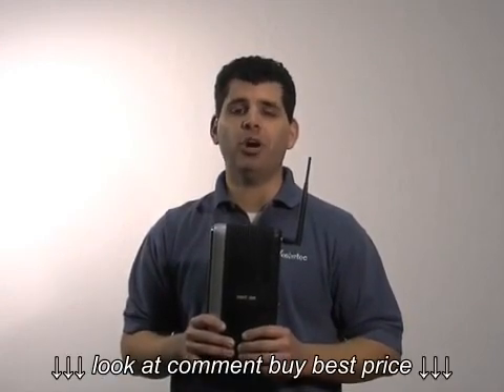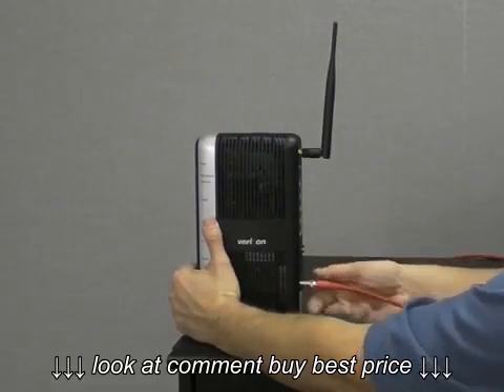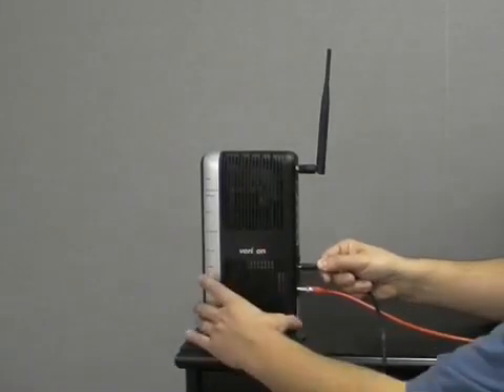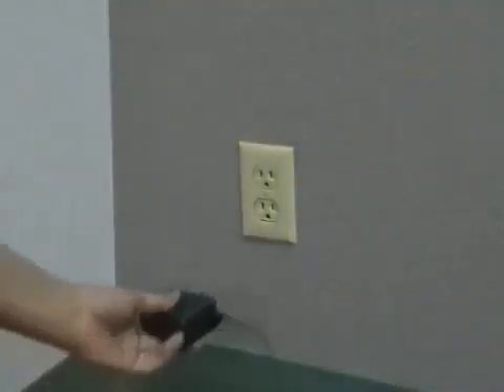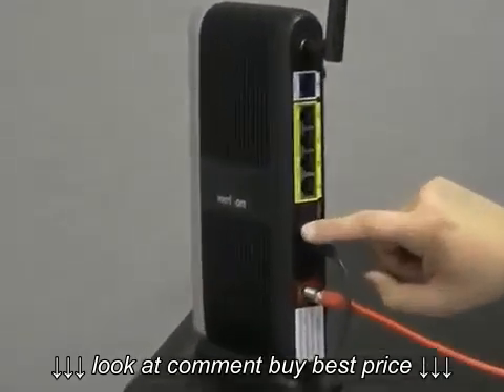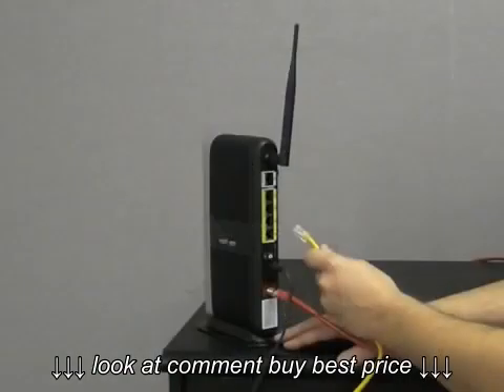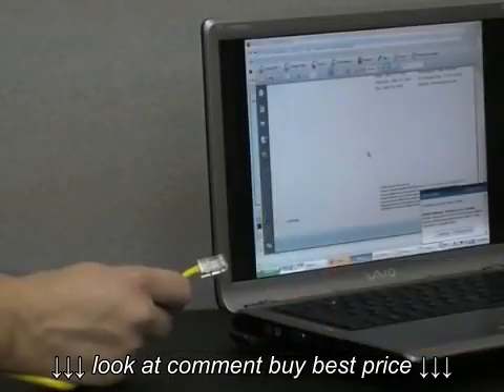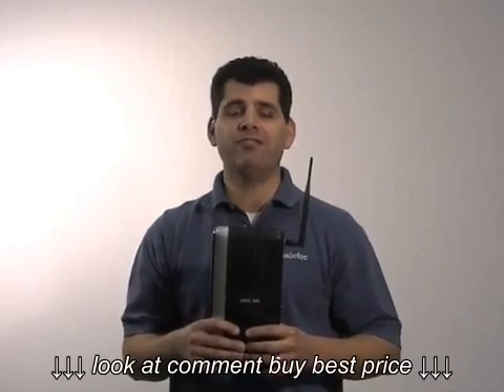How to set up the MI424WR Verizon FiOS Router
How to set up the MI424WR Verizon FiOS Router, How to set up the MI424WR Verizon FiOS Router